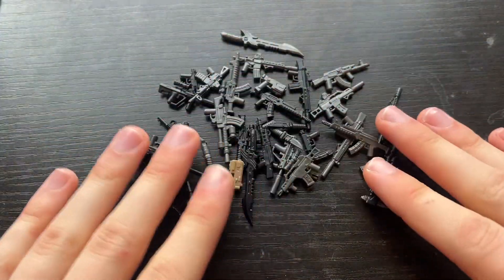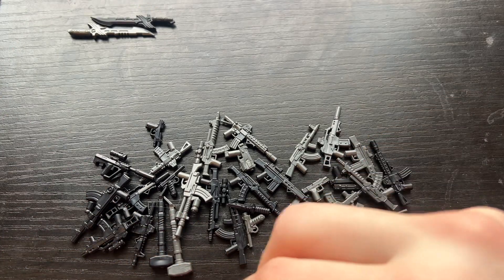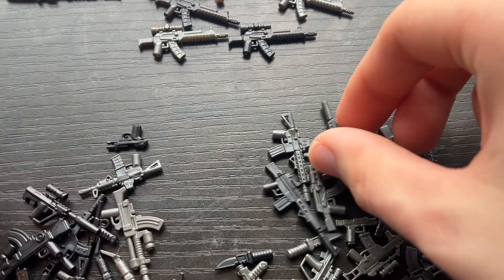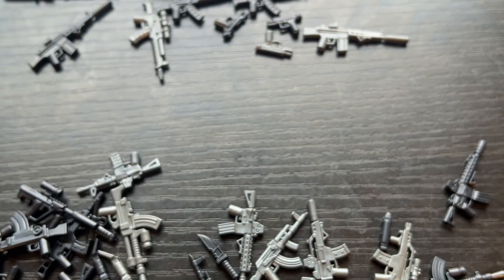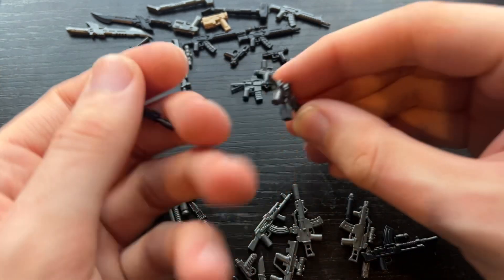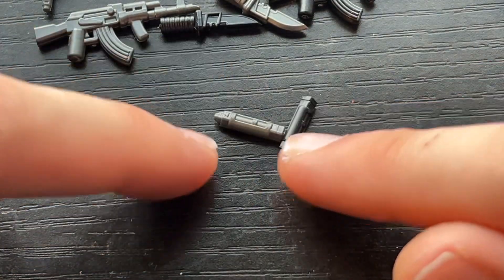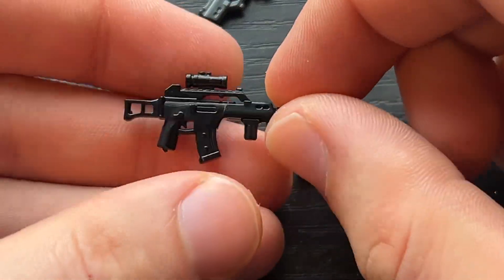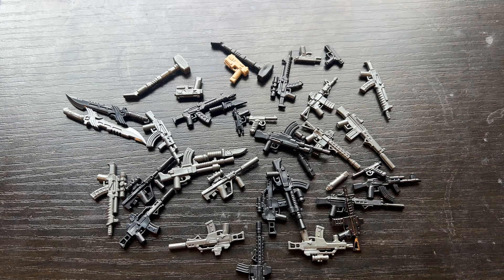BrickTactical New Custom LEGO Weapons Showcase! Black Friday 2024!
BrickTactical's 2024 Black Friday Event starts November 27th at 1pm PST! Where this new product will release!